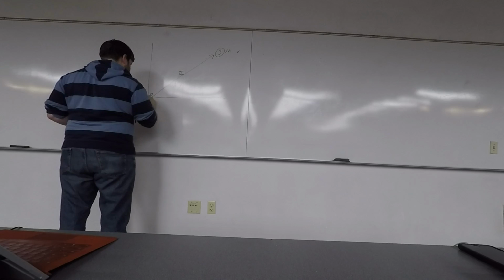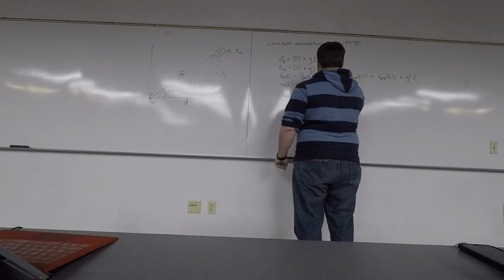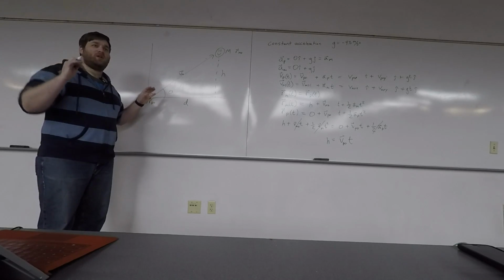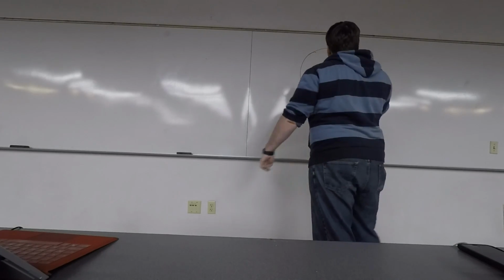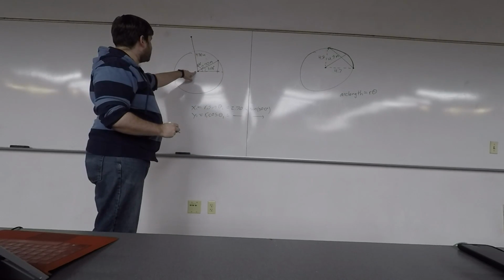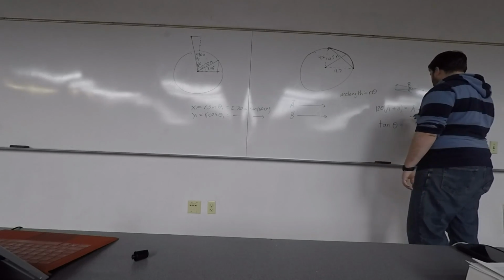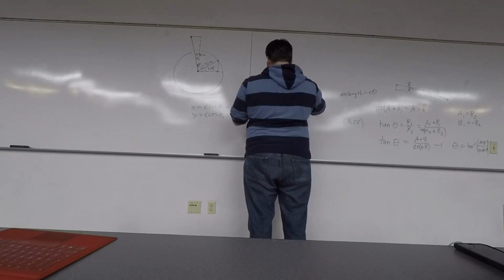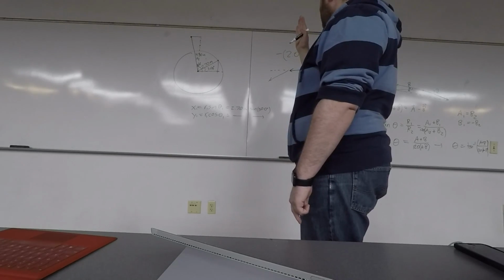PHYS 211 Recitation 2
A couple notes:
1) The camera is slightly angled. Sorry about that.
2) When I talk about chapter 3, problem 8, that is wrong. That equation is for something else. The problem can be solved by simply using the Pythagorean Theorem to figure out the magnitudes and then solving for the angle.